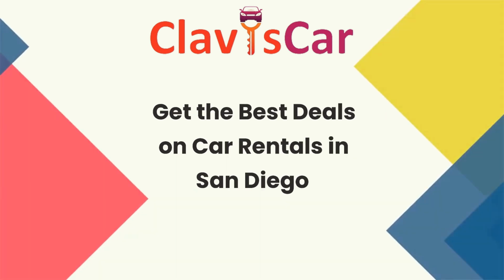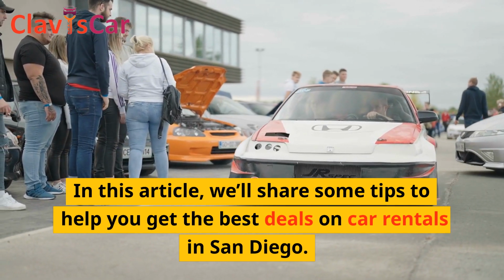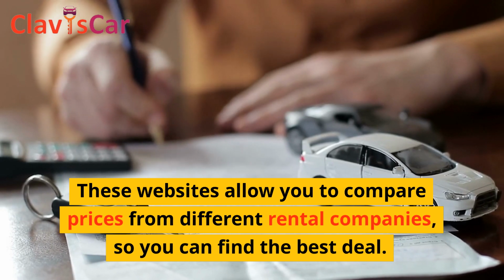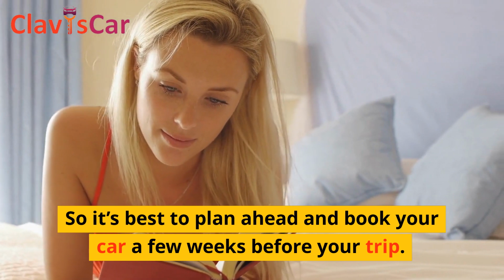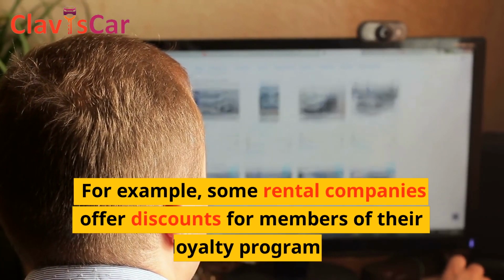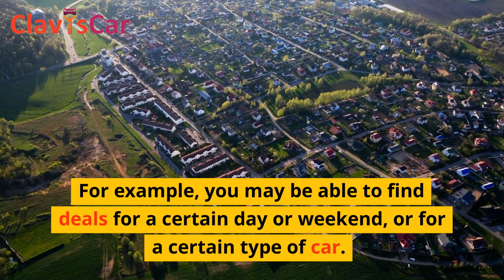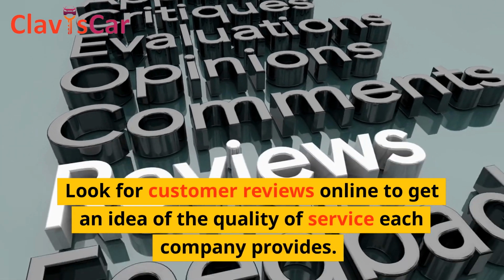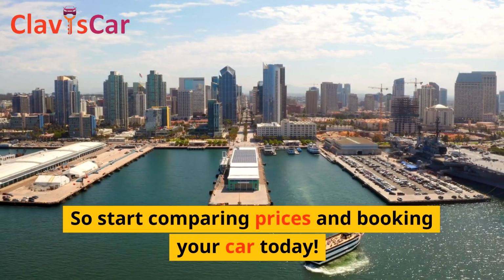Exploring San Diego By Car - What You Need to Know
The video, Exploring San Diego By Car, takes a look at the best tips and tricks for getting around San Diego by car. It starts off with a look at the best routes to take and what to look for in terms of parking and traffic. It then moves on to discuss the different neighborhoods and attractions around the city, as well as the best places to find great food and nightlife. Finally, it delves into the culture and history of the city, and some of the best places to visit. Throughout the video, there are plenty of helpful tips for getting around San Diego by car and making the most out of the experience.